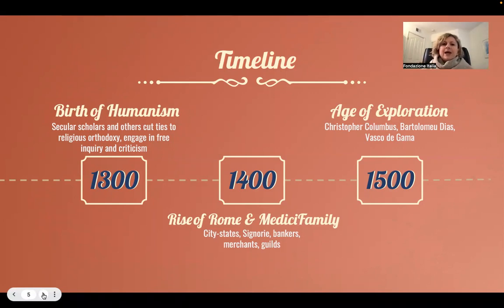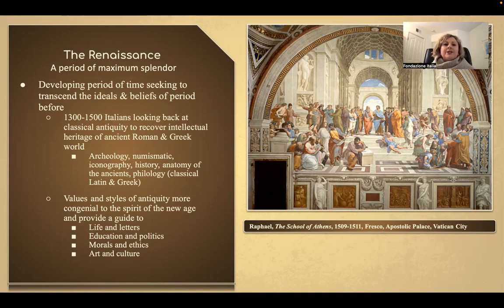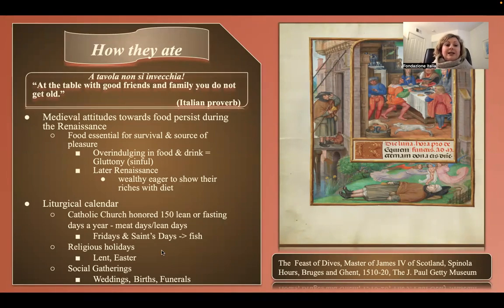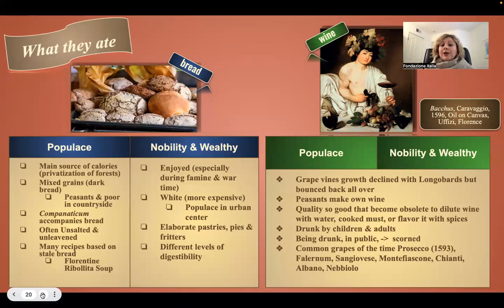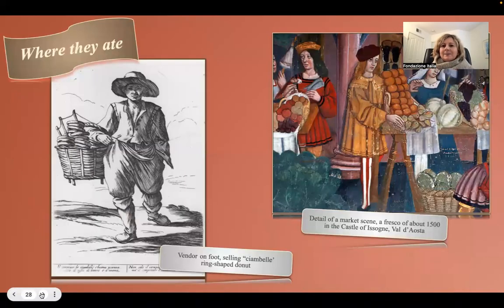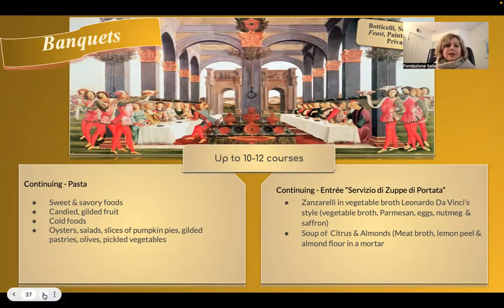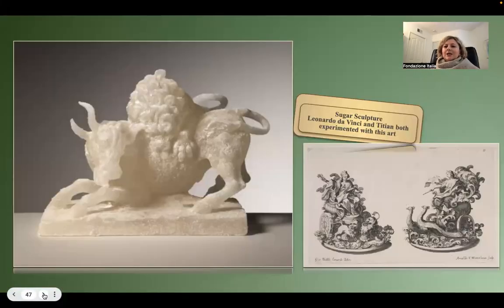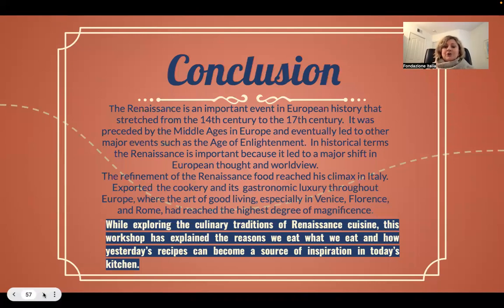The Renaissance Table - La Cucina Rinascimentale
Enjoy this informative lecture on Italian cuisine during the Renaissance.